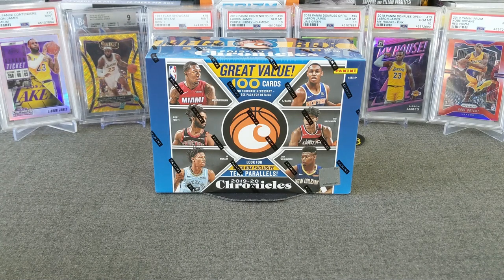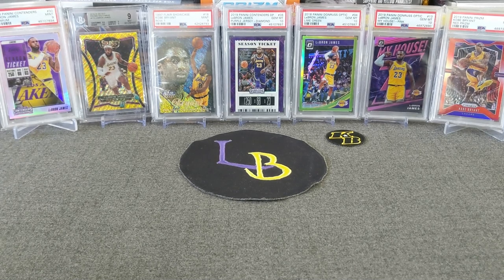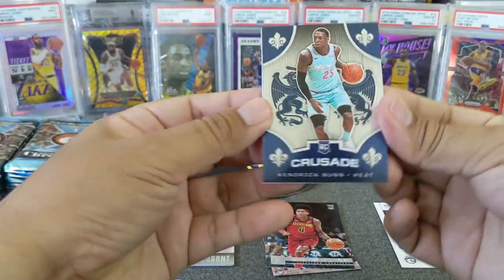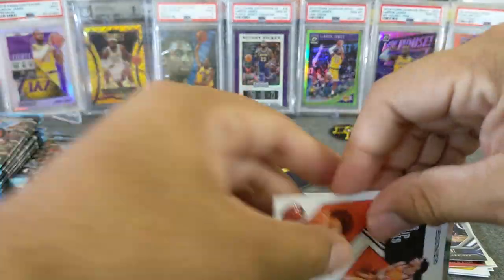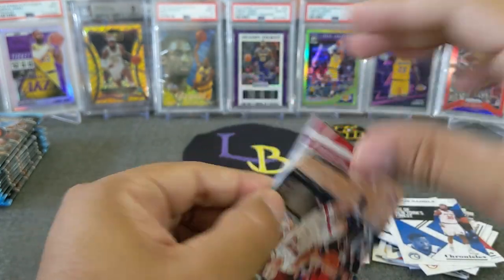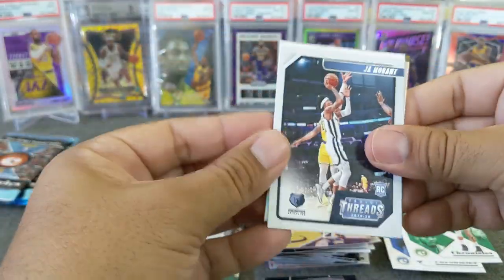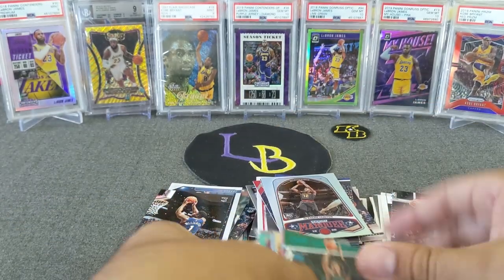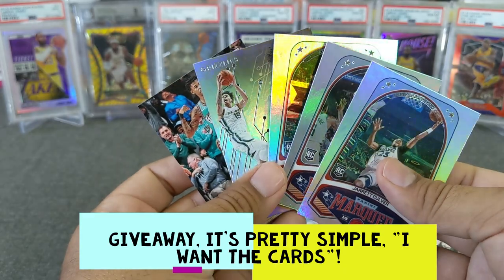2019-20 Panini Chronicles Basketball MegaBox ** Teal JA + Zion's + RC Auto Hit **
Welcome to another opening, today we're ripping a 19-20 Panini Chronicles Basketball MEGA BOX!!! We're looking for Teal parallels, come join me and let's rip some rookies galore!!

3. Winner will need to either email or DM via IG to claim the prize (up to 1 week)
4. The prize will be sent in a plain white envelope, no tracking